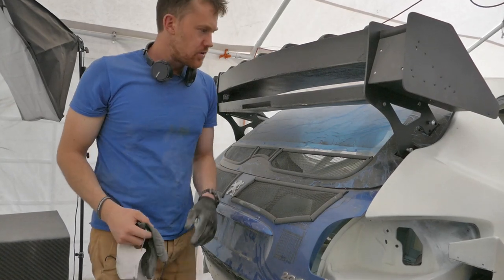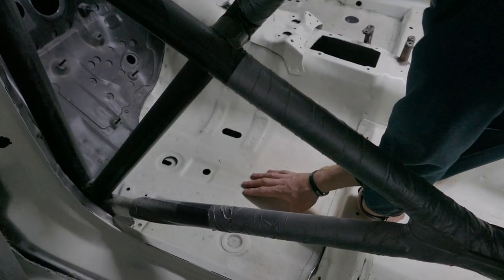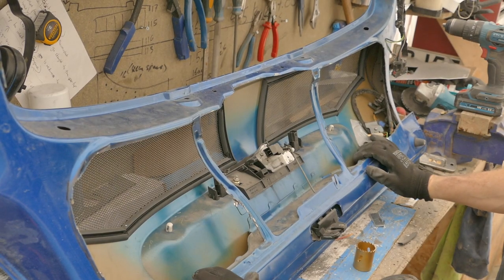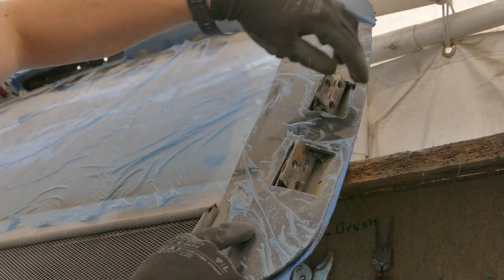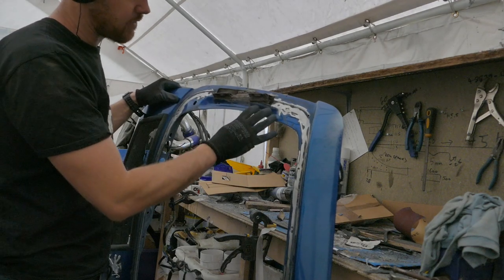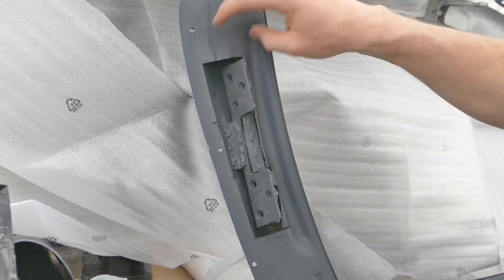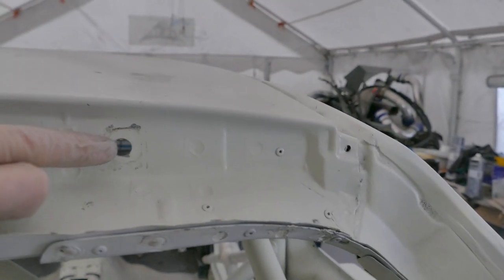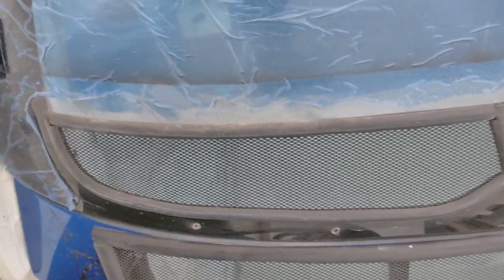Building a Budget WRC Car! Four Wheel Drive Short Wheel Base Two Litre Turbo! 206 WRX Ep95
Welcome to this build series where I will be making the ultimate French Hot Hatch / Budget WRC from a 2003 Impreza WRX and a 2005 Peugeot 206. In this episode, I finish off the boot lid with some more weight saving and dodgy painting!

for some BlendLine Apparel Motorsport Inspired Gear.